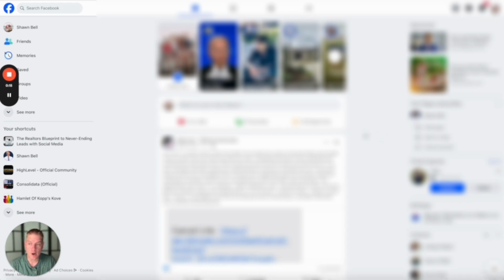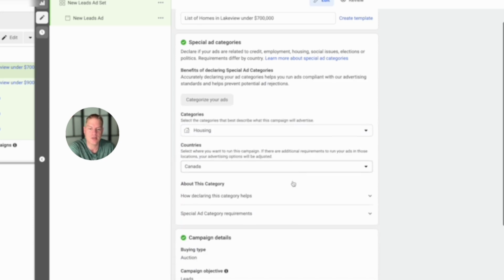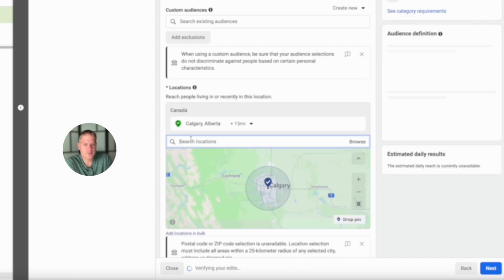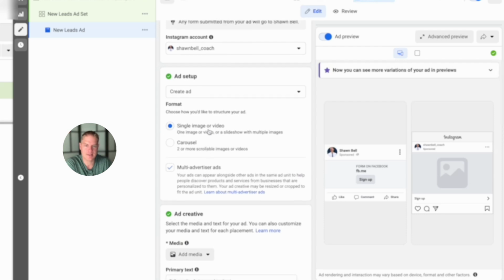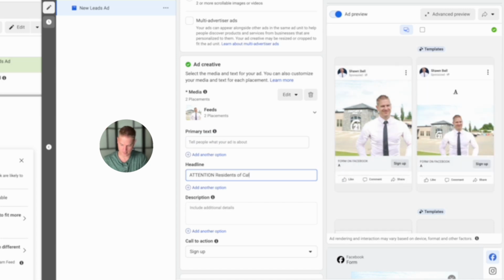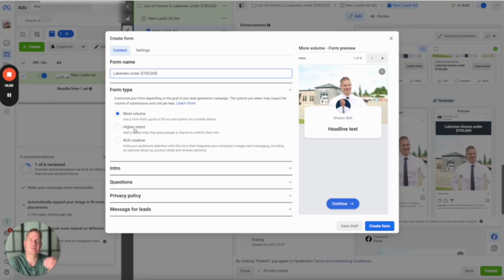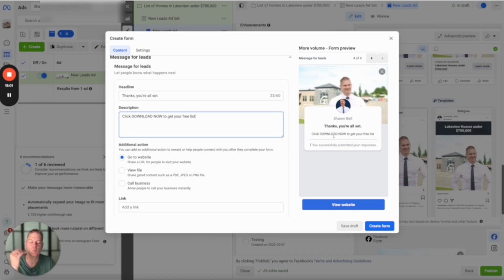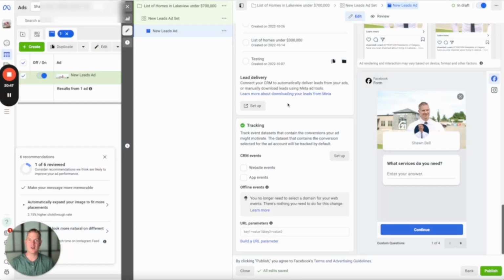Facebook Ads for Real Estate Agents 2024 [STEP BY STEP Tutorial + FREE TEMPLATE]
Are you a real estate agent looking to supercharge your marketing efforts in 2024? In this step-by-step guide, I'll show you how to create highly effective Facebook Ads for Real Estate Agents 2024. Learn everything you need to know about how to create ads in the special ad category, specifically designed to comply with Facebook's housing, employment, and credit policies.

This comprehensive tutorial will walk you through how to run Facebook ads for realtors, ensuring you get the best results from your campaigns. Discover the secrets behind the best Facebook ads for real estate agents, and see real examples of what works. Whether you're aiming to create real estate Facebook ads or need insights into the best Facebook ads for realtors, this video has you covered.

I'll explore the best Facebook ads for real estate and how to utilize the special ad categories Facebook ads to target the right audience effectively. Learn how to set up the best real estate Facebook ads and maximize your ad performance to generate quality leads.